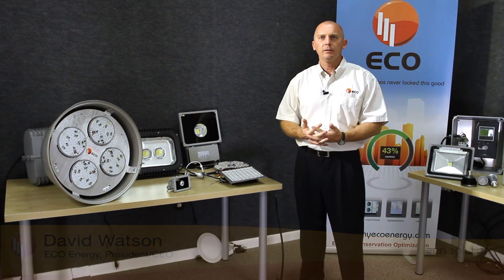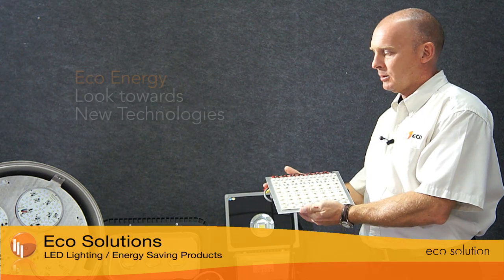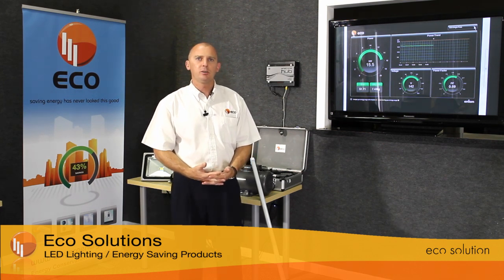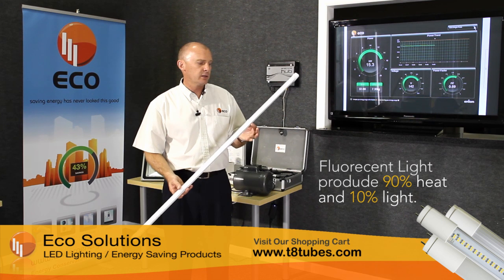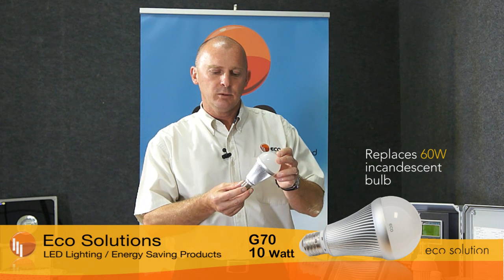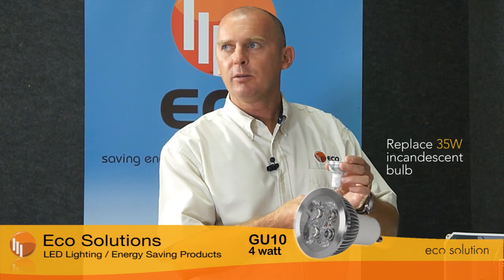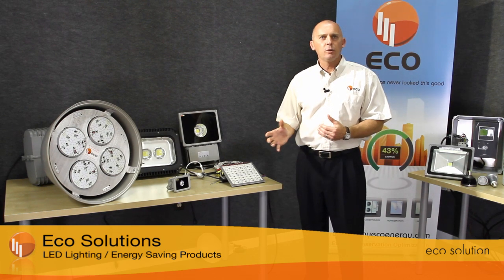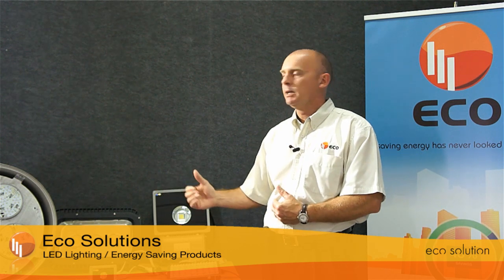LED T8 Lighting - ECO Energy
T8tubes.com a division of Energy Conservation Optimization L.L.C (a.k.a. ECO Energy) is headquartered in Clearwater, Florida U.S.A.

We provide energy saving solutions to Commercial, Industrial and Residential customers worldwide. Having developed an unmatched range of energy saving technologies and environmentally friendly LED lighting solutions that can be retrofitted to existing equipment to reduce overall building energy costs by as much as 40%.

Saving energy can produce as much profit as a 20% increase in turnover for most companies. We simply provide the best LED T8 Tubes with the best prices on the market today.

We meticulously test all of our LED products and verify their energy saving capabilities before they become part of our portfolio. We consistently help companies lower their energy costs and solid state lighting (LED) has become our defacto lighting solution.

Therefore confidently say that there is no existing lighting that we cannot replace with superior LED lighting that can help save as much as 85% on your lighting costs when compared to traditional incandescent, fluorescent or halogen bulbs.

All of  the products contained in this website are consistently used by ECO Energy in their energy saving solutions to a broad range of customers including universities, offices, manufacturing facilities, resorts and residential homes.